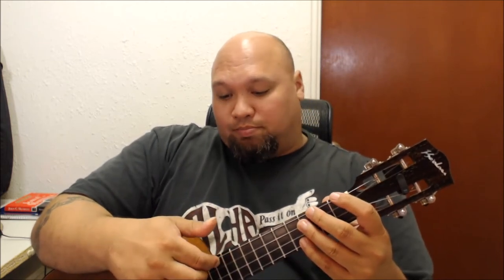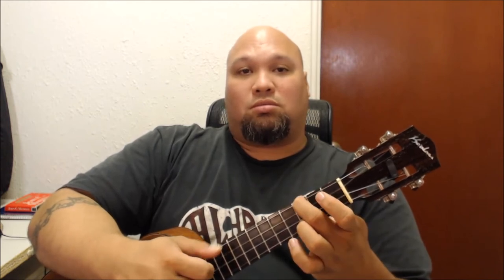What Ukulele Books should you get?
High or Low G, Ukes on a plane, Books... Your questions answered here!